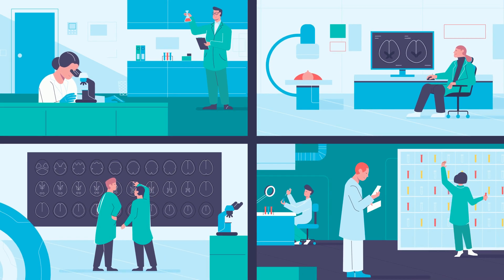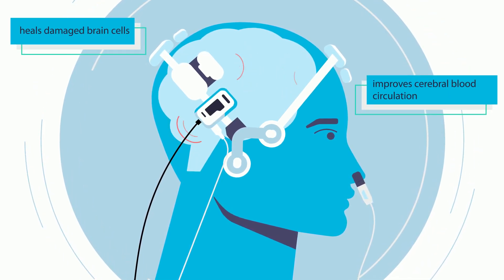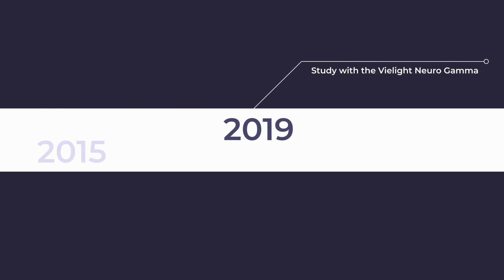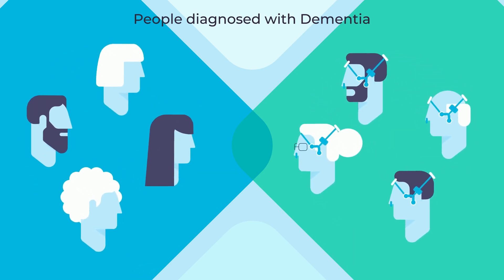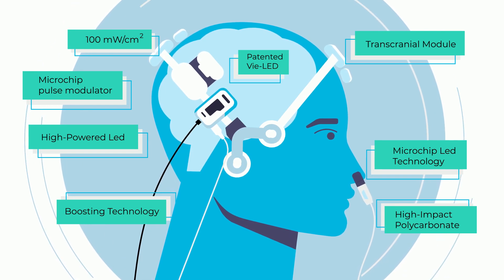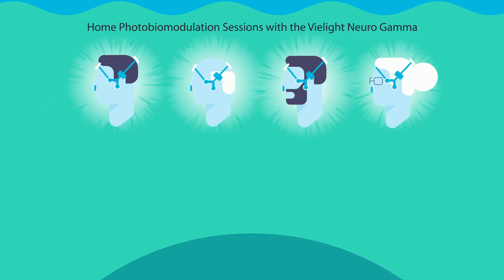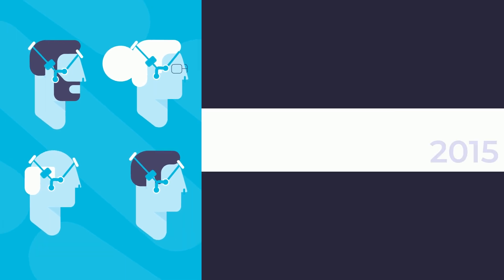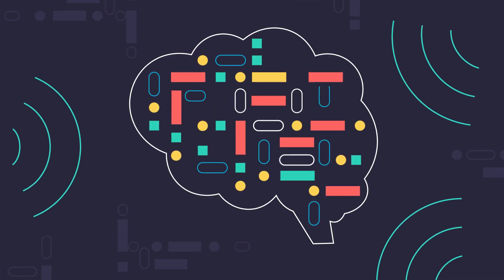Vielight Neuro - Dementia and Brain Photobiomodulation Research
A short explainer video about some of the published and ongoing research with the Vielight Neuro in the fields of Alzheimer's Disease and dementia 🧠

In 2015, our dementia pilot trial made history by being the first to show efficacy of brain photobiomodulation (PBM) for dementia in humans with a home-use device.

In 2019, Dr. Linda Chao, a professor in the Departments of Radiology, Biomedical Imaging and Psychiatry at the University of California, verified our 2015 dementia pilot trial with her own independent brain photobiomodulation dementia study with the Vielight Neuro Gamma on participants with dementia 👩‍🔬

After 12 weeks, there were improvements in ADAS-cog and in the NPI. Additionally, cerebral perfusion (CBF) increased after 12 weeks in the PBM group compared to the UC group.

Since then, we've embarked on a 228-participant pivotal clinical trial for FDA approval. This is in addition to other independent initiatives in this space with our technology.